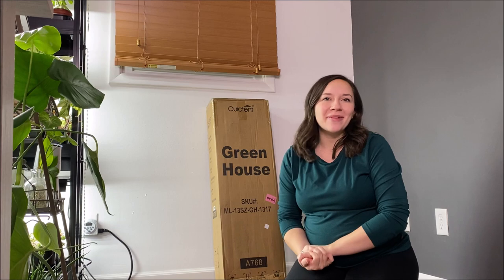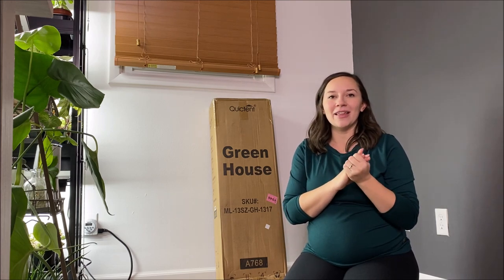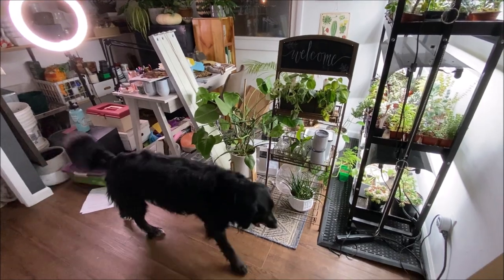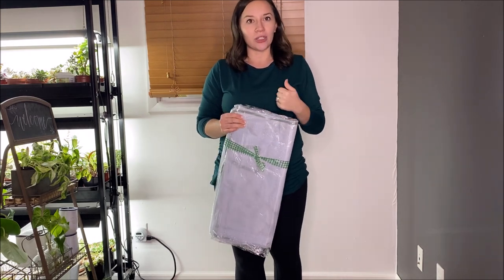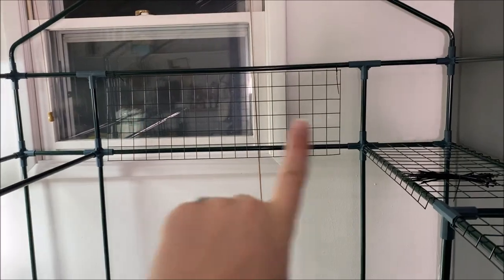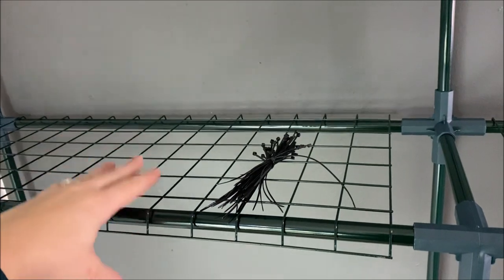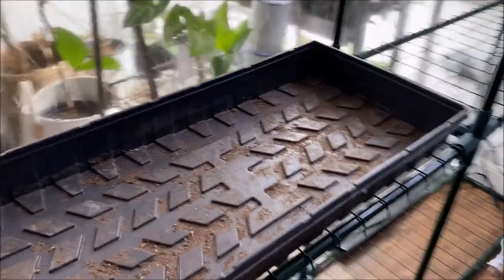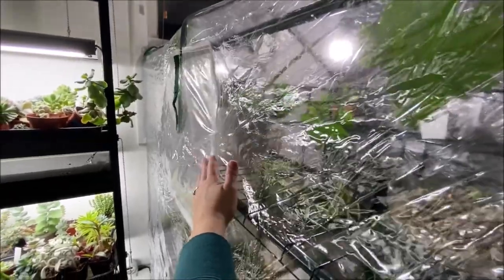🌿 Indoor Houseplant Greenhouse of My Dreams 😍 Quictent Greenhouse // Angels Grove Gardening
My plant room just leveled up! Must watch if you are interested in getting a plastic greenhouse to help set up go as smoothly as possible. This greenhouse is reasonably priced, super easy to set up, and great quality.

🌵ETSY STORE🌵
My Etsy Store is now open! Go check it out!

• Mailing Address
Angels Grove Gardening